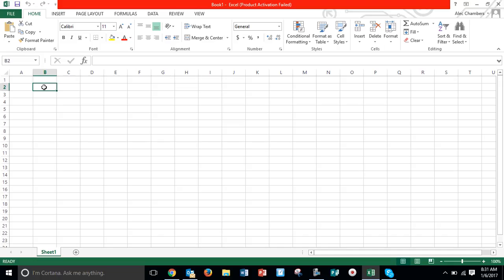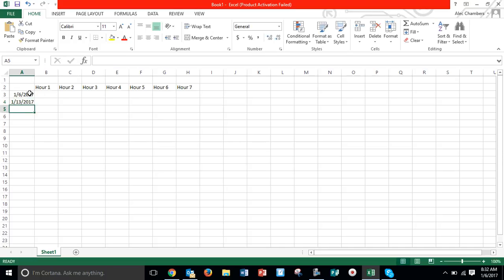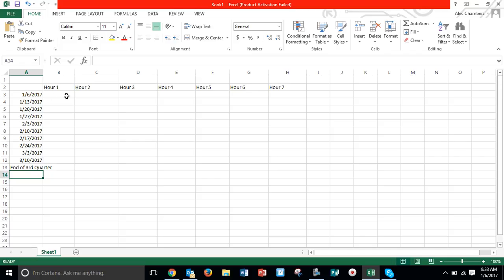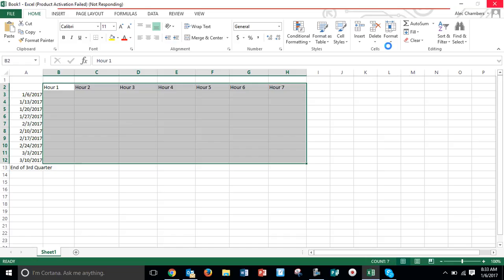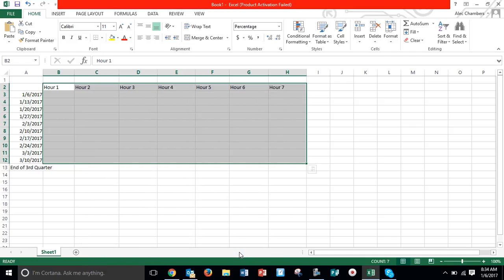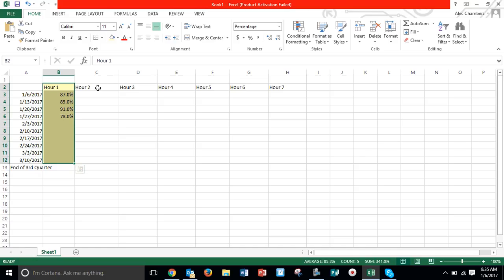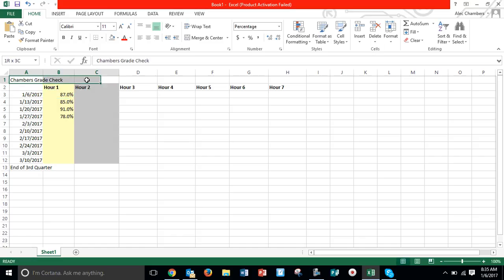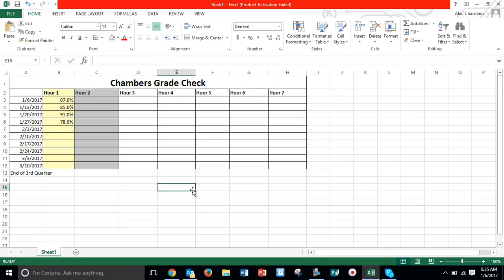Grade Check Instructions